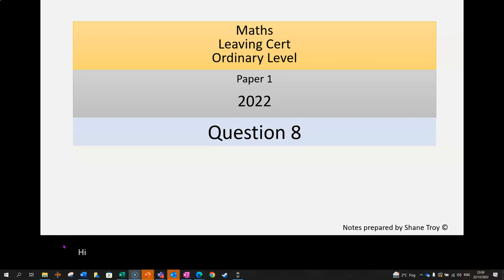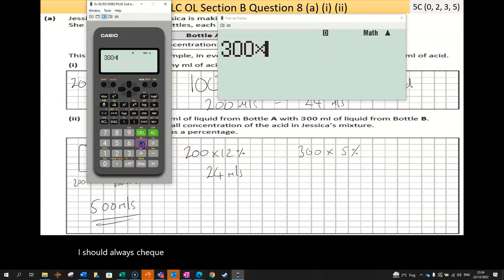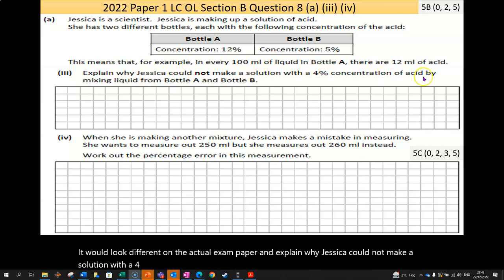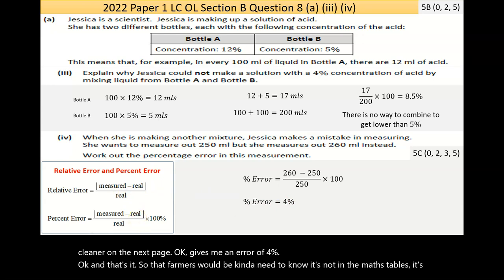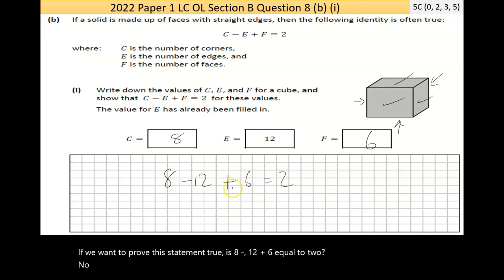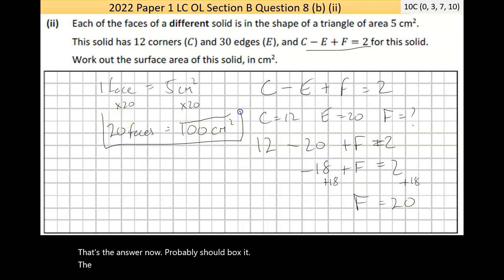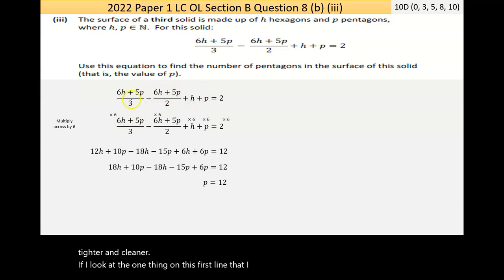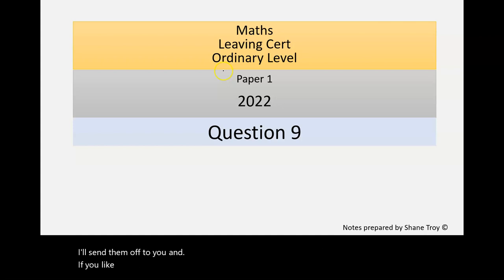2022 Paper 1 LC OL Question 8